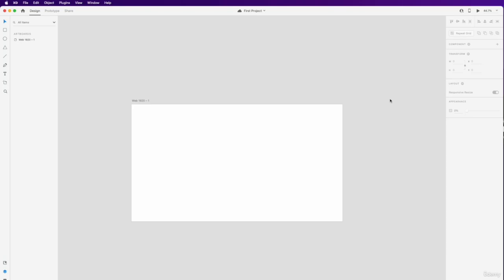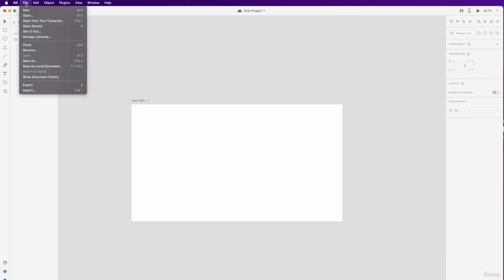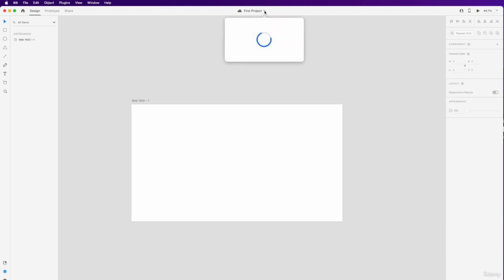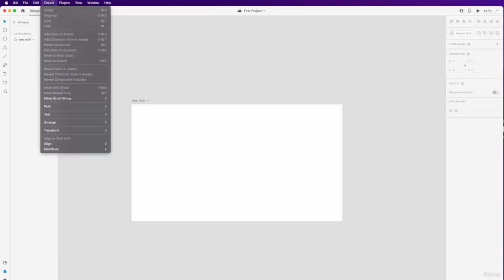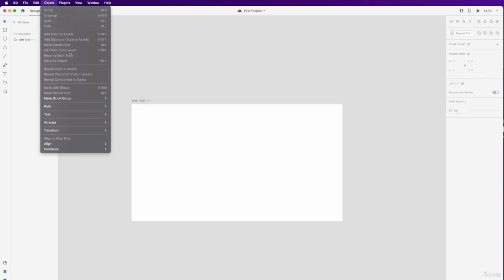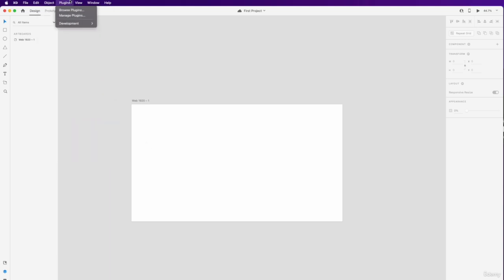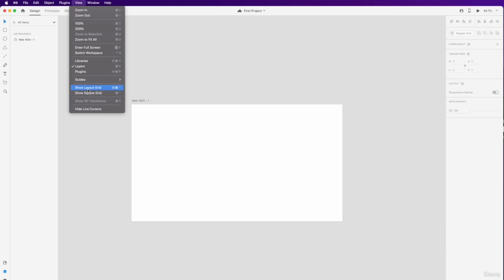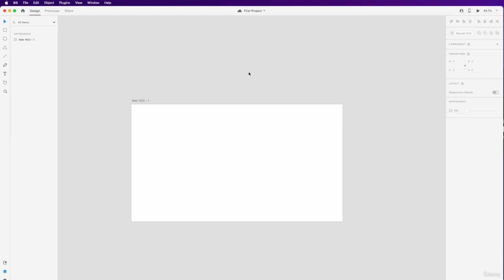Adobe XD Menu Options | Adobe XD Design Elements | Adobe XD Tutorial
Hey Everyone! Here's the most interesting feature of Adobe XD. This class is about Adobe XD Menu Options.

Without going extremely into the details, I want to also go through the menu options that he has at
the very top.

I'm going to make a machine, obviously, but if you do have windows this menu over here, it will probably be different for you.
It will be under a hamburger menu somewhere over here.

So I'll put a screenshot over here so that you'll be able to see where you can access the same menu from.

So if you are falling on windows, just be aware of that a little change.
But the menu options should still be similar, so you'll still be able to follow along the same, regardless of whether you're using it on windows or a Mac working away from the left to the right of our menu.

First up, we have the file.
From here we can create new files, open files, and open from your computer.
If you have a file on your machine to open up, you can access recent projects.
If you have multiple projects, you can quickly switch between them here.
But because we only have one project opened up, it will just show you this one project.
You can get UI kits from this menu here, which will go through in the next section of this course.
We can manage our libraries, which we talked about in the previous lecture very briefly.
You can go ahead and save your Adobe files here if you want to save them somewhere specific.
Your projects are by default saved to the Creative Cloud, which will show up under your files from
a file, you can also access your document history.

Now this documented history you also have access to this by clicking this little arrow over here.
It will go ahead and show you the different versions of your project as you've been working on it over time, so you can go ahead and click on different versions by time to see what's changed.
Now, of course, because I haven't really changed much.

It's the same right now between the two.
But as you go through more changes in your project, you'll see more document history will add up,
which is pretty useful if you let's say you made a mistake and you want to go back to a certain point in time under edit options, we have to undo, redo, you know, your usual cut, copy and paste.
But we also have something called paste appearance, which is cool.

We'll go ahead and essentially allow us to copy just an appearance of an object, but not the object
itself.
We'll go through that as we're exploring our shape tools.
We have the, you know, the usual delete, select object, select all, and so on.
Other object options.
We have a group on the group.
So if you're working with multiple objects, we can group them together and on group them, and this will show up in the lyrics panel as well.
You can lock or hide objects from your artboard or your canvas.
You can add colors to your asset panel, and add character styles.
You can create components from here, which will allow us to create reusable objects throughout our project.

And we'll explore components because it's one of the most useful things in XD.
If we are working with the component and we wanted to reset it to the main stage, we can do that from here.
We can mark things for export.
So if we're working on multiple things, we can select the ones that we want to export and make them ready for export through here.
We can create masks or repeat grids from here.
We'll go through both options in this course.
We have some path options that will go through.

We have text.
So if you want to make a text bold, or italic, you can do that from here.
We can arrange things so in our layers panel as well, we can do this, but if you do want a shortcut,
you can also come over here to bring things to the front or bring things forward-backward.
We can transform stuff by flipping them horizontally and vertically.
Here we can align things to the left center right.
Top middle bottom, which we also have access to up here.
We can distribute stuff horizontally and vertically, so this will evenly space things out, and we'll
go through this as we're learning about distribution and alignment under our plugin as explained plug-ins allow us to automate our design work and make things a lot faster for us.

So we'll definitely be using some plug-ins in our designs.
And once you do install some plug-ins that will go ahead and show up over here so you can easily access them at any point.
Under our view, we have zoom-in zoom-out features, we can use our command or control, and no options here to zoom at certain levels.
We'll go through zooming all in a separate lecture.